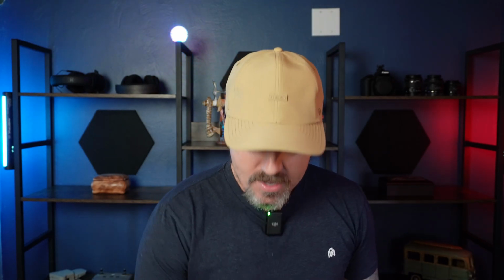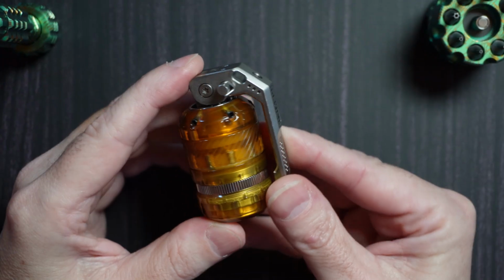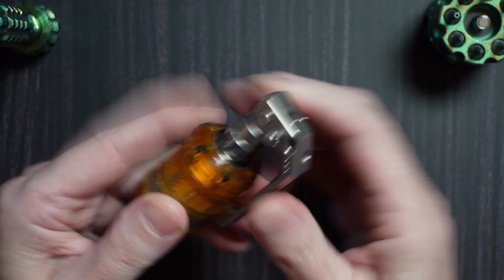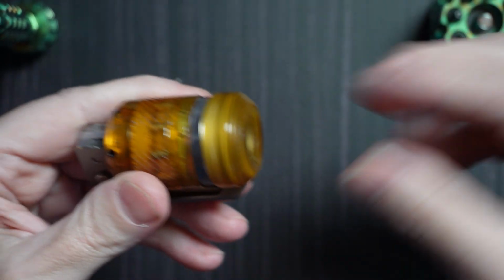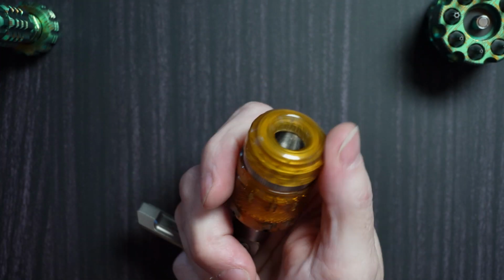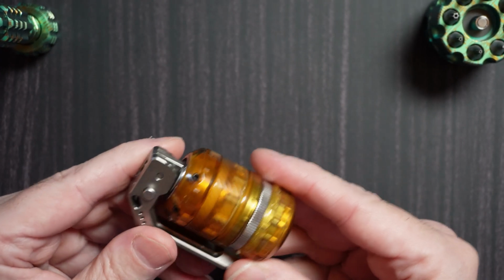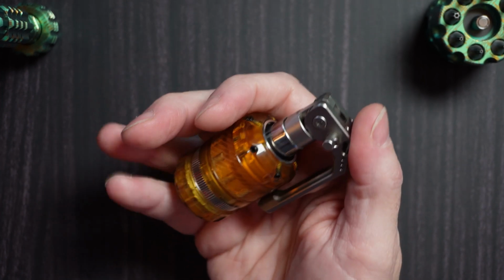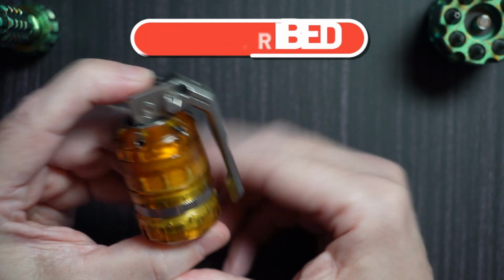DEMOMAN FIDGET BY MUYI (NAYICI) - 5 FIDGETS IN ONE!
The Demoman by MUYI is the next evolution in fidgets it combines 5 fidgets in one with Ratchet, Spinner, Slider, Linkage and expansion.  Comes in multiple version with additional beads to link on top to fidget with also.